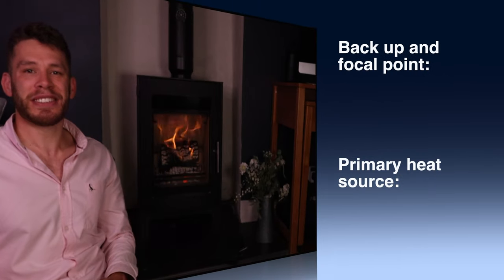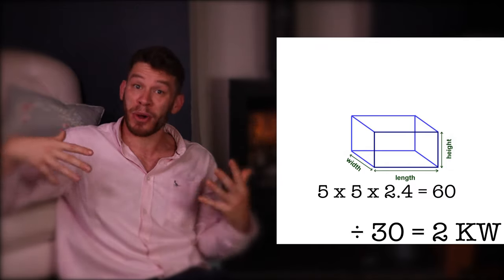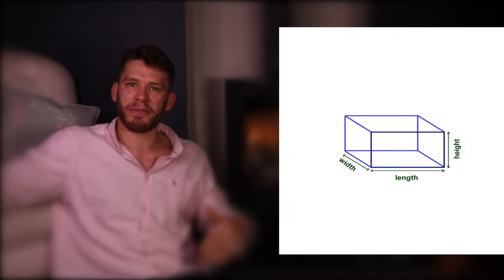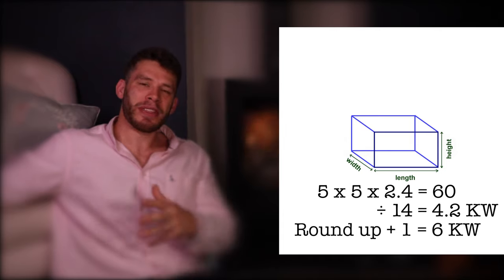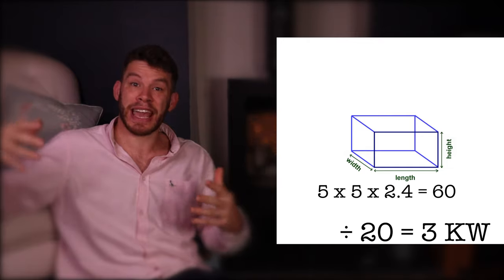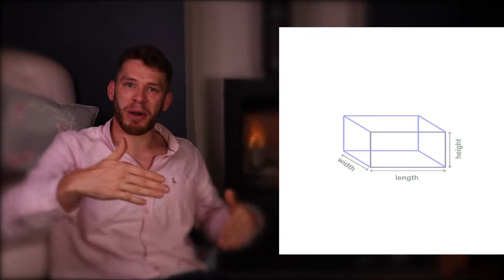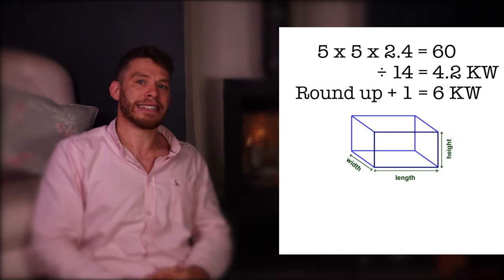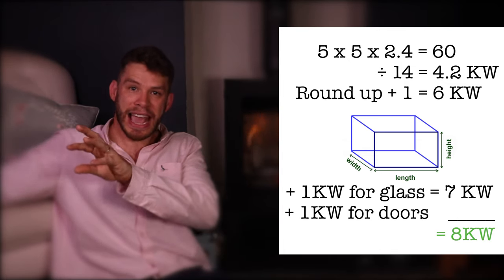How to choose the right sized stove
As we know, we don't all fit into the same box. Every person, log, stove, chimney and house is different, so check out this video and make sure you're getting the right thing!

If you need any further information just drop me a comment